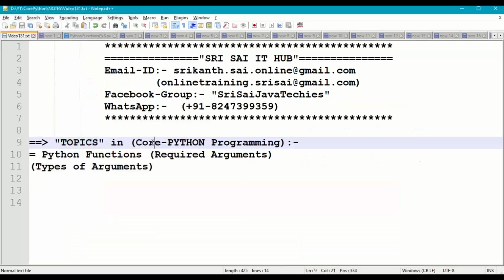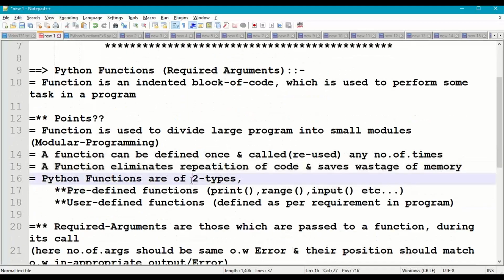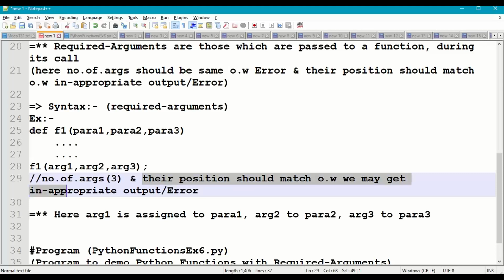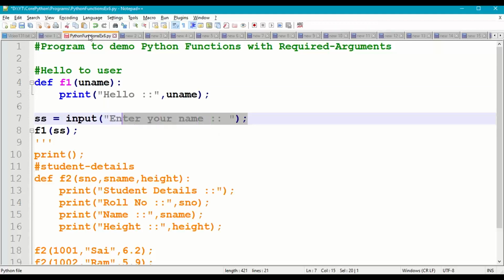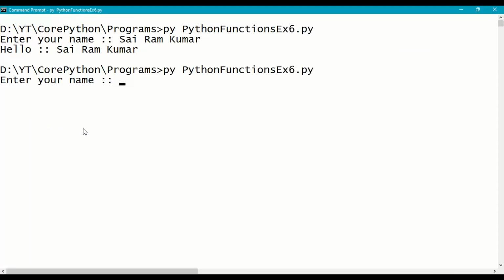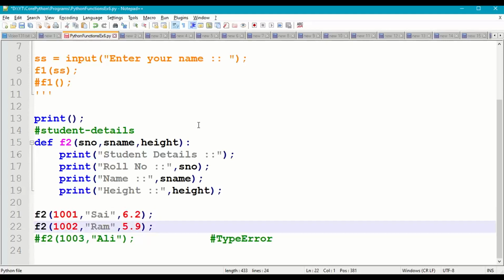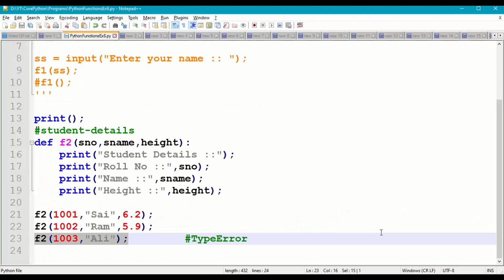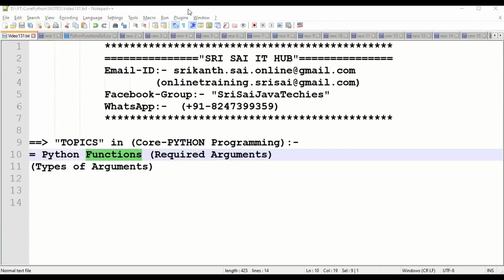Python Functions with Required Arguments || Python Functions Types of Arguments || #131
1) Python Functions (Required Arguments)
2) Python Pre-defined functions
3) Python User-defined functions
4) Python def keyword
5) Python indented block of code
6) Python function definition
7) Python function call
8) Python function Actual Arguments
9) Python function Formal Parameters
10) Python Functions Types of Arguments
11) Python Function Required-Arguments